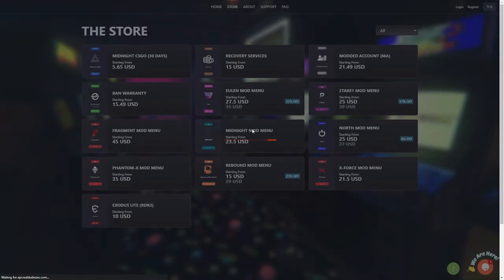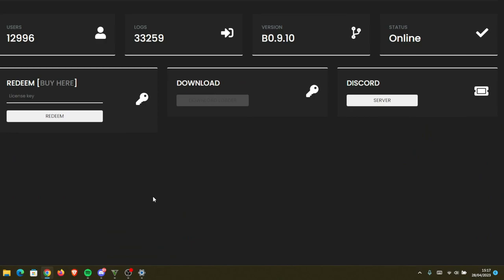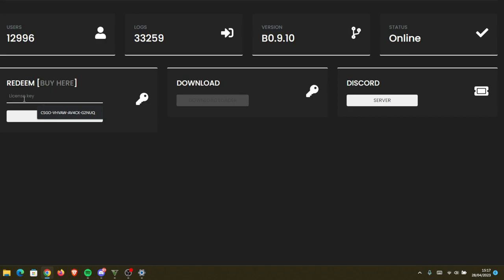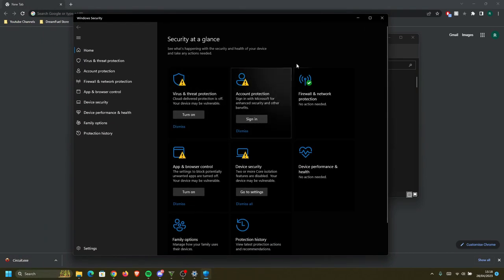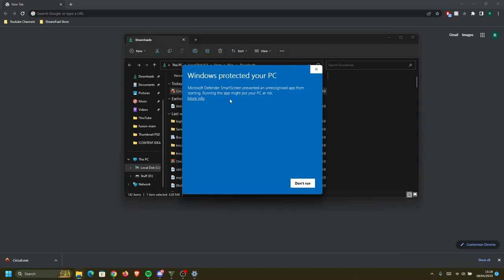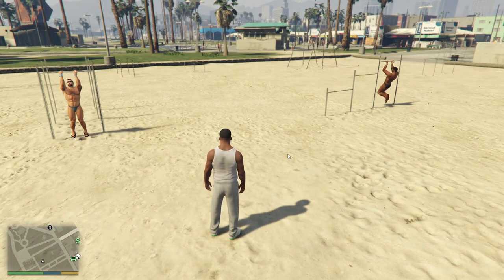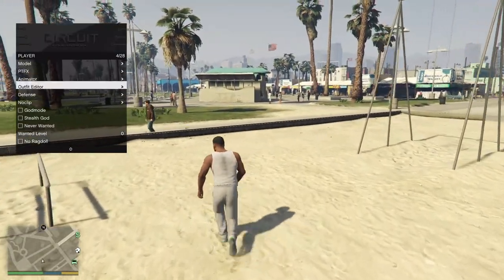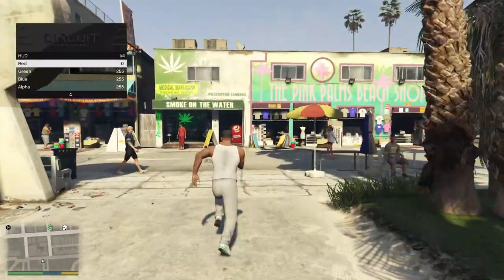Circuit Mod Menu GTA 5 Online 1.66 | GTA 5 Mod Menu PC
Sup guys, today Ill show you how to download and use the Circuit GTA 5 Mod Menu as well as how to redeem your key. This mod menu is one of the best when we look at the price range.